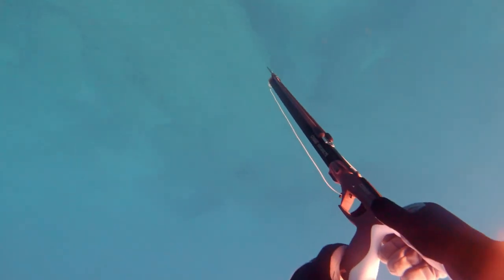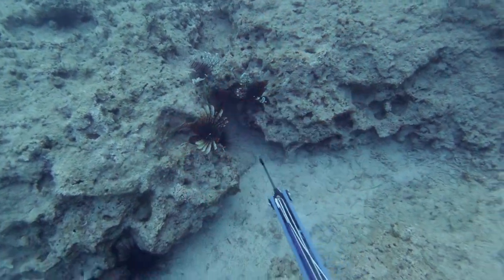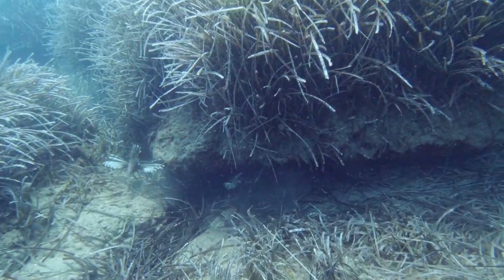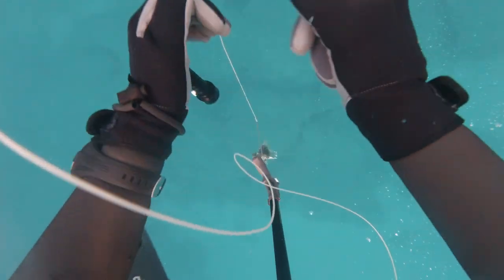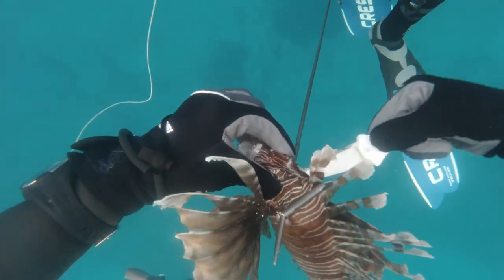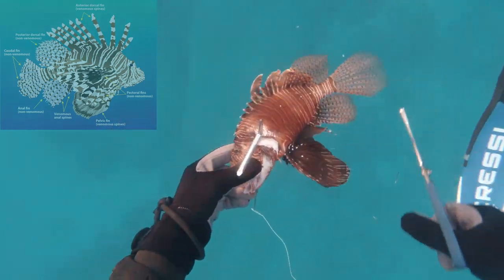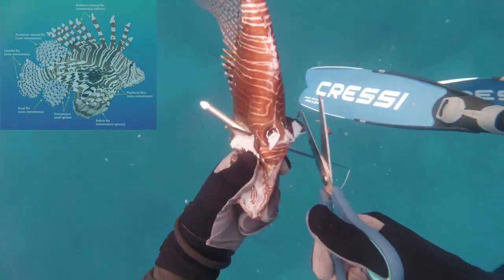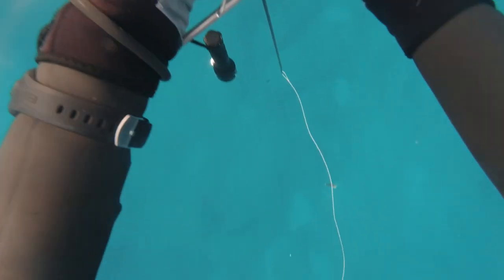How to Hunt Lionfish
A little bit different from our usual content - a video on how to safely hunt lionfish. These clips were all taken in the Mediterranean sea, around the coast of North Cyprus.

Please note - the venomous spines are very painful when/if stung by them. Do everything you can to avoid it and always dive with a partner.

Hope some of you find this useful!

00:00 Intro
02:04 Equipment needed for lionfish
02:23 Where to find lionfish
03:13 How to dispatch and de-spine lionfish
05:13 Outro